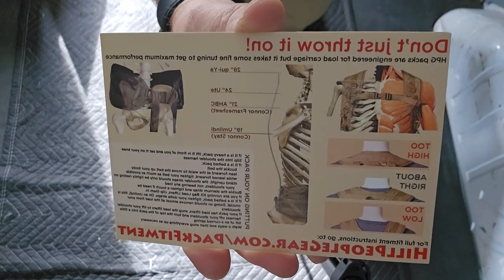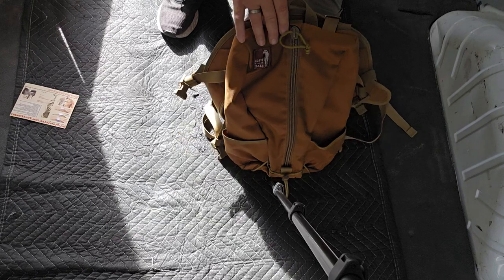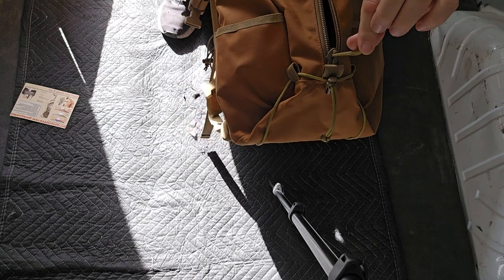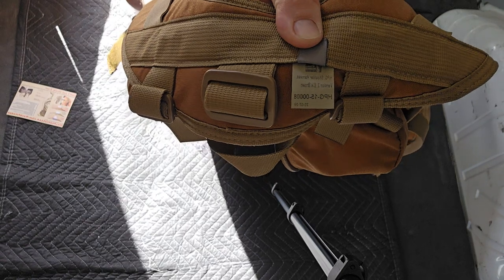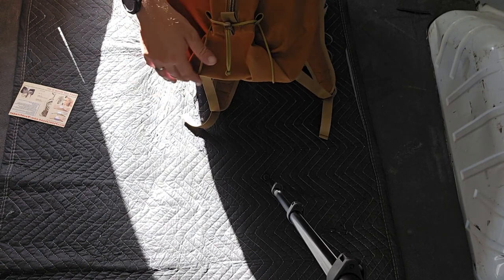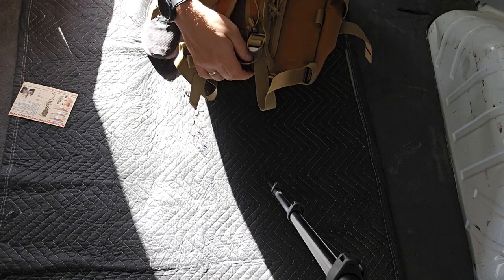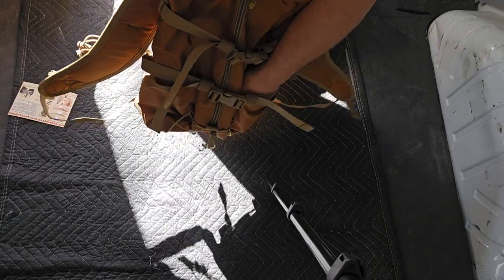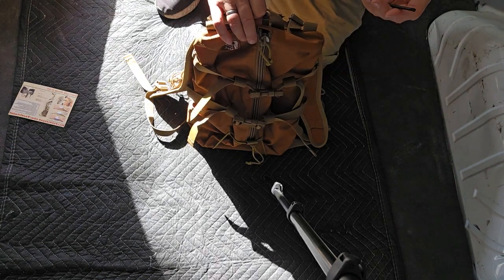The Hill People Tarahumara pack.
500D Construction. 2 generous wand pockets, fitting 2 320z water bottles. 16 litre capacity. 17 in height. 9 in Wide. 4 in length. 50lbs built to load.